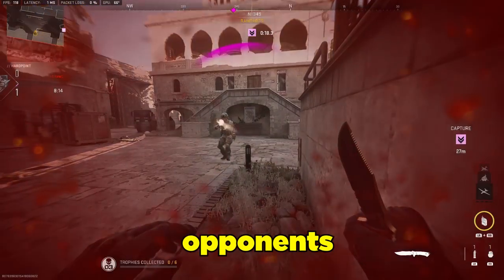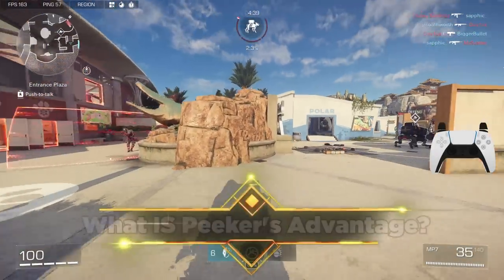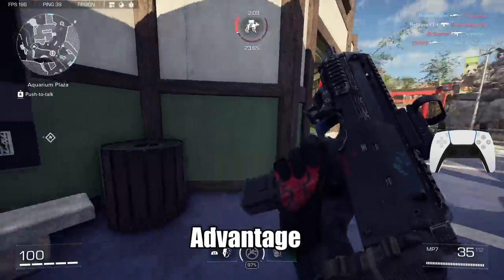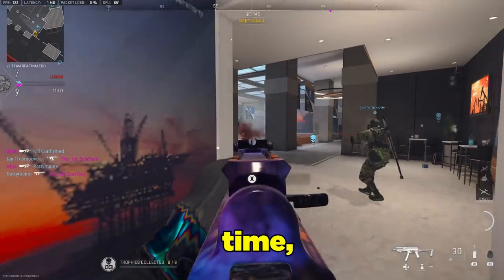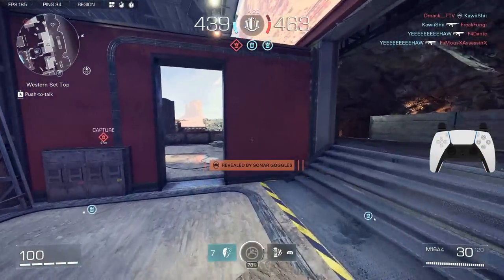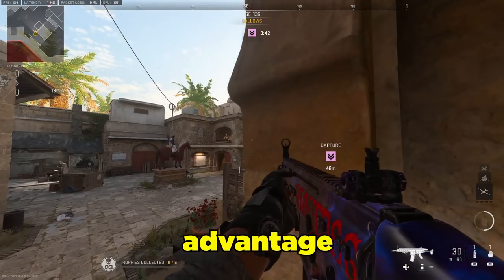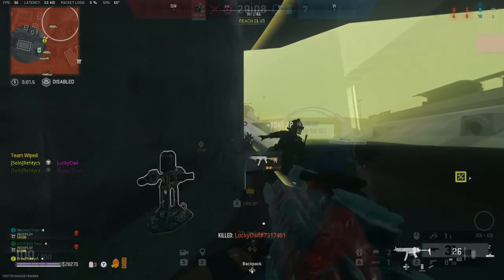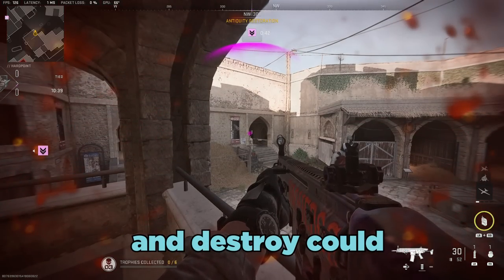100% OF PRO PLAYERS ABUSE THIS in MODERN WARFARE 2 (Peekers Advantage) See Your Enemies First!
Ever wonder why your enemies gun you down off of your headglitch, almost as if they see you before you see them? Thats because.. they do. Peekers advantage is a very strong mechanic in every Call of Duty game, including Modern Warfare 2 2022, and also Rainbow Six Siege and Valorant / CS GO. Every pro knows this and most good players do, but if you were not aware of HOW peekers advantage works in Call of Duty MW2, Warzone 2, Rainbow Six Siege and Valorant, this video explains how to use Peekers Advantage to your benefit and become an even better player!

100% OF PRO PLAYERS ABUSE THIS in MODERN WARFARE (Peekers Advantage) See Your Enemies First!

Game Dev who explained Peekers Advantage: @WestProter
Took inspiration on thumbnail and title from @ApathyBZ
Chapters:
0:00 Intro
1:15 What is Peekers Advantage
2:30 Game Developer Explains PA
3:21 I Summarize it, poorly
4:33 Dive Hop 2 pc lol
4:53 PA Is Easy to abuse
5:45 How to ABUSE Peekers Advantage in MW2
6:50 How to strafe-shot for PA
7:55 Use PA to get info
8:40 Outro
9:18 Shoutout/Giveaway next video (Share!)
10:37 SHOUTOUTS!